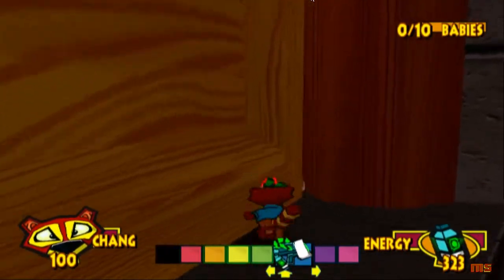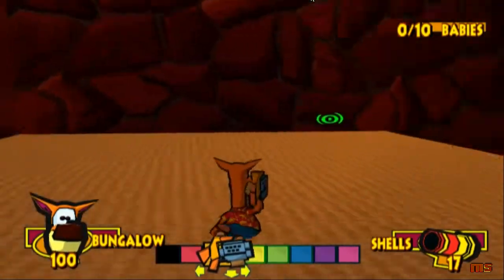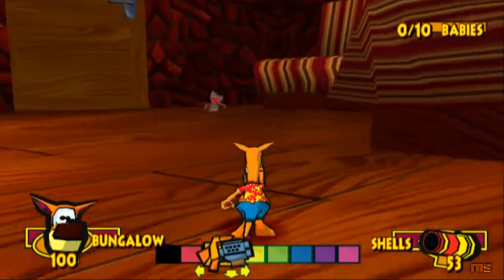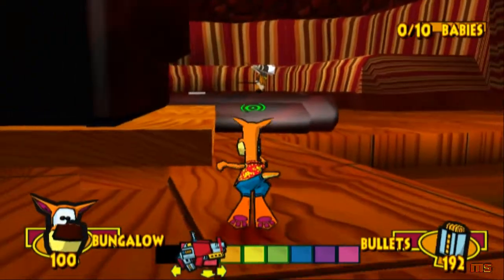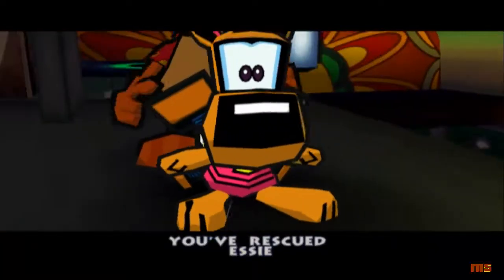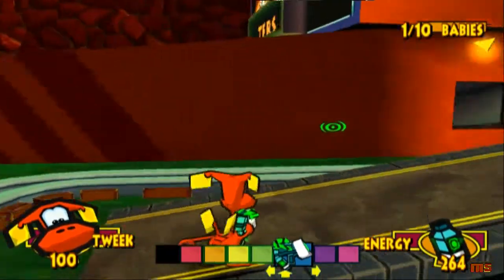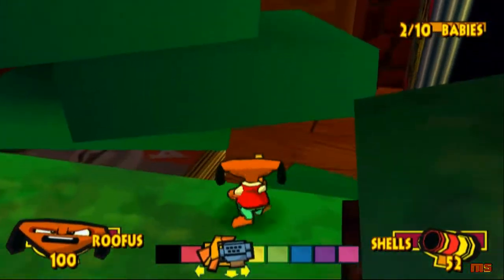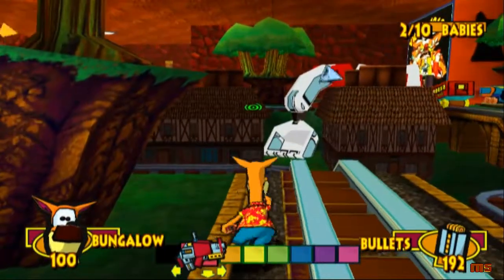Let's Complete Fur Fighters - Episode 27 - Pinball Wizard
Let's start playing my fave game of all time. This will be a 100% playthrough so buckle up and let the fur fly!